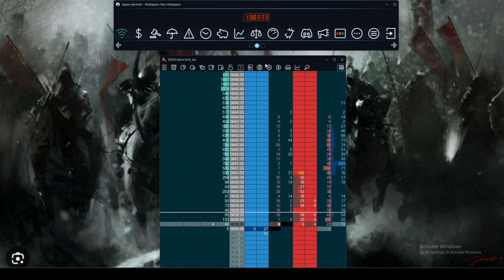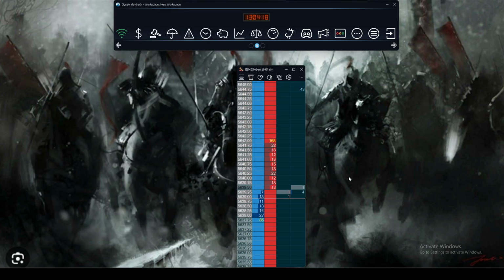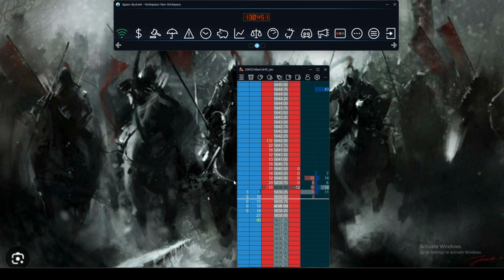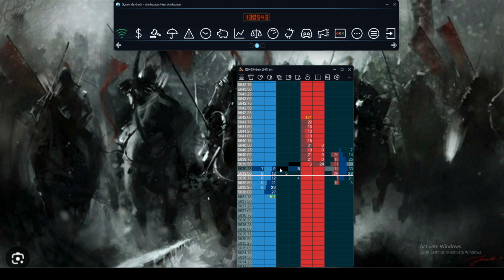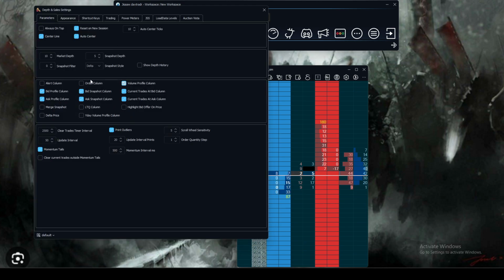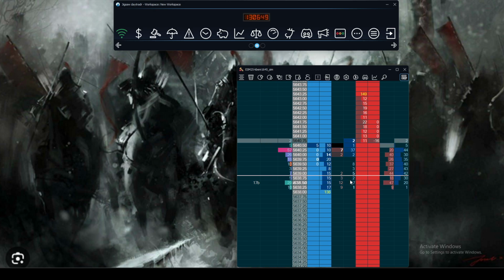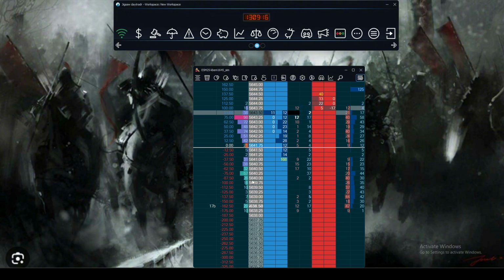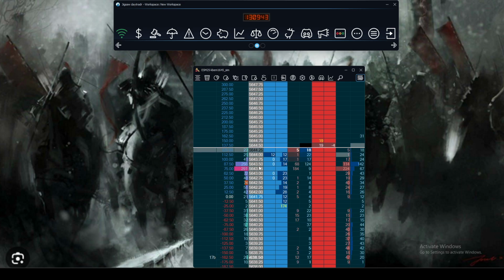DOM Basics | The Most Profitable Trading Tool for a High Win Rate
The Depth of Market (DOM) is one of the most powerful tools professional traders use to gain an edge in the markets. By understanding order flow, liquidity, and real-time market movements, you can significantly improve your trade execution, precision, and win rate. In this video, I’ll break down the basics of DOM, how to read the order book, and how to use it effectively in your trading strategy. Whether you’re a beginner or an experienced trader, mastering this tool can help you make more informed decisions and avoid unnecessary losses.